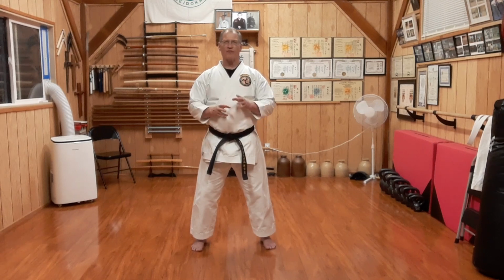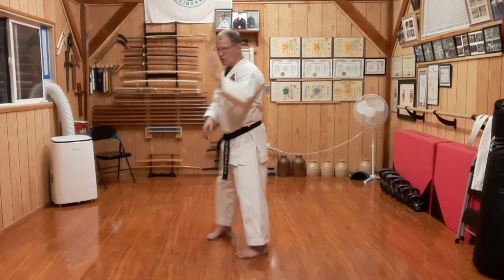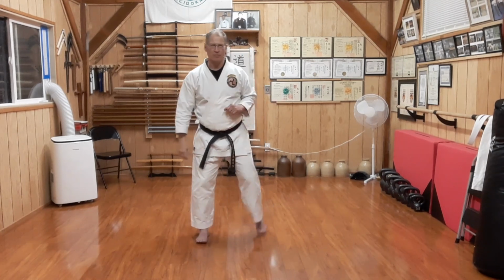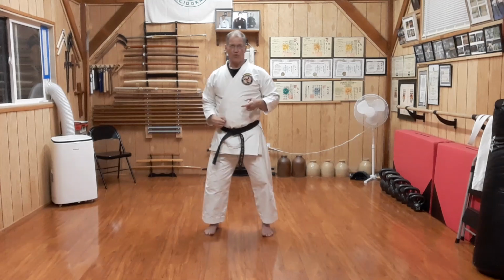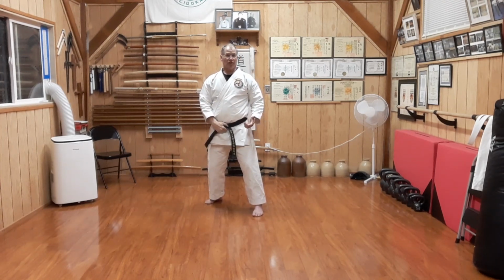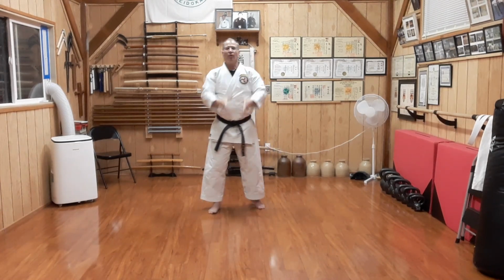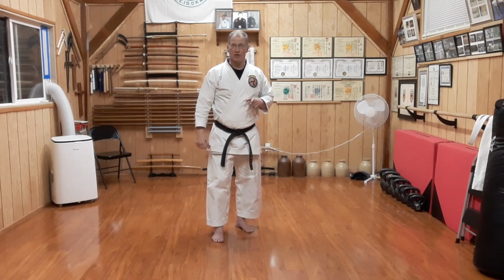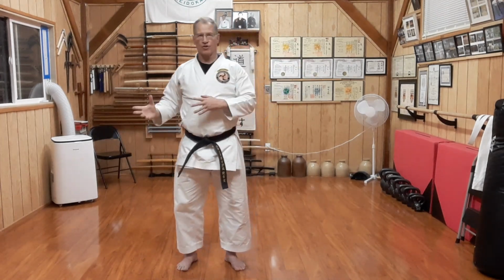Seidokan Saturday 116, 6th kyu Green belt, Soto uke-ushiro geri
Soto uke, ushiro geri. The outside-in block/back kick combination.
This last block/kick combo for 6th kyu.
Additionally, some points regarding block/kick combinations in kata. -